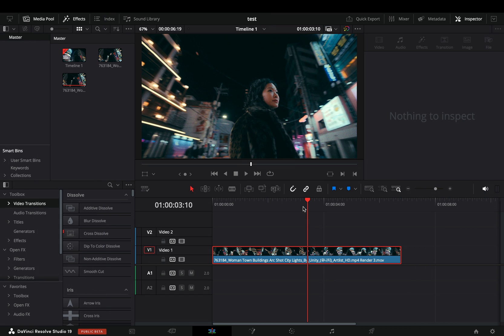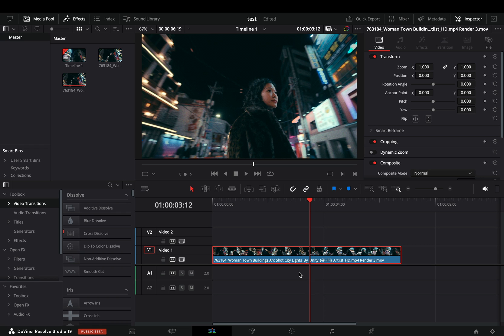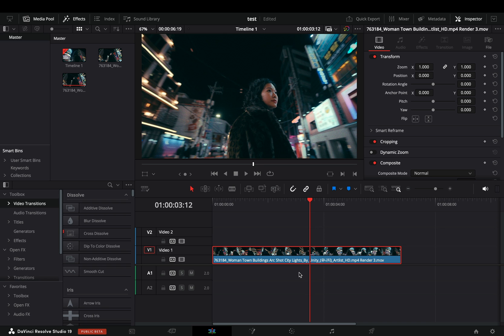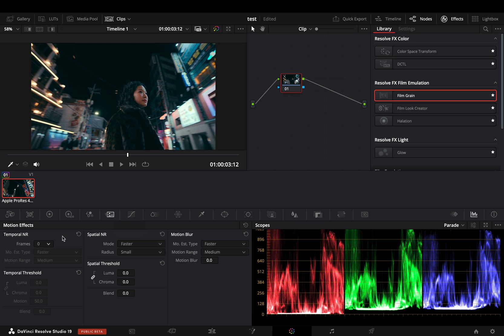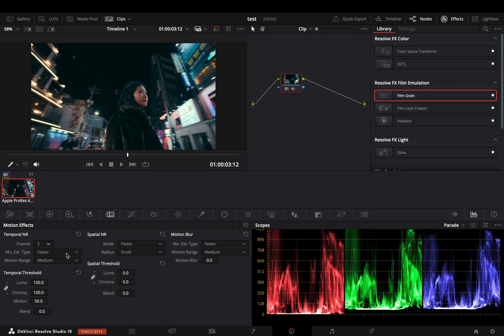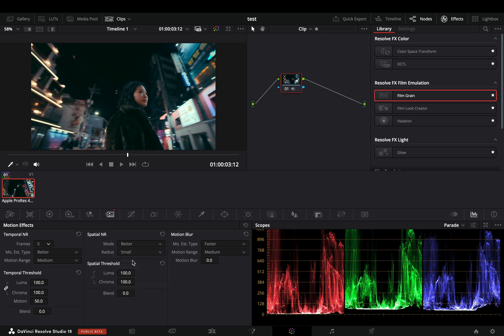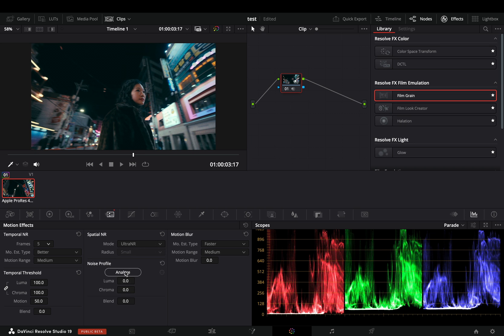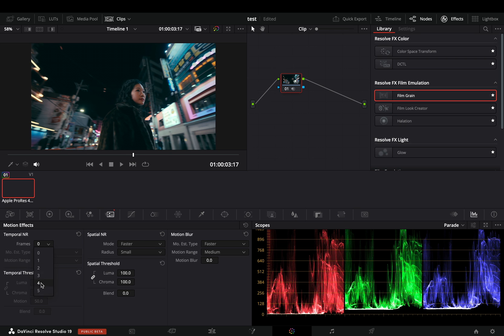The Noise Reduction | DaVinci Resolve Studio 19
Using the noise reduction in davinci resolve color page.

You can send them here :

BTC : 1Ecg6F8UnFHnVxsKhbkecqtge11vBhqS5
ETH: 0xB643C1C8B6C75bcB3426F40f8514CB89Fc294abC